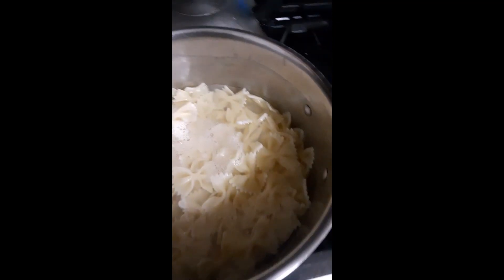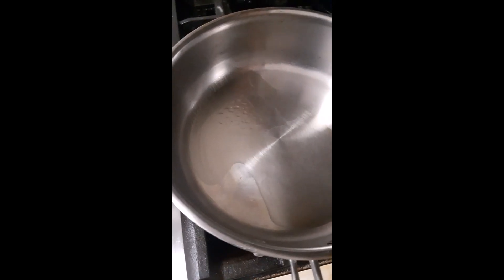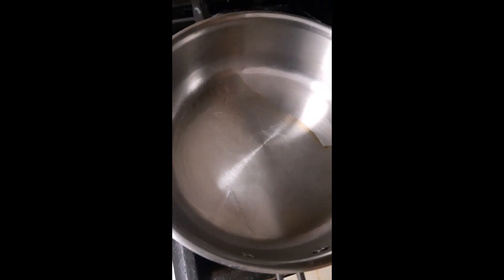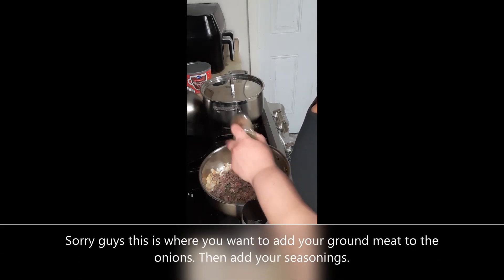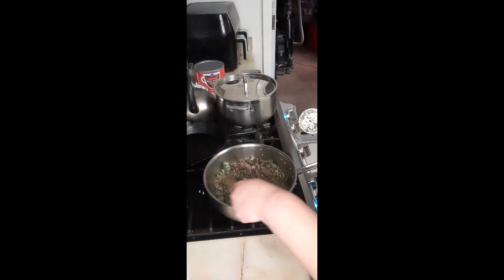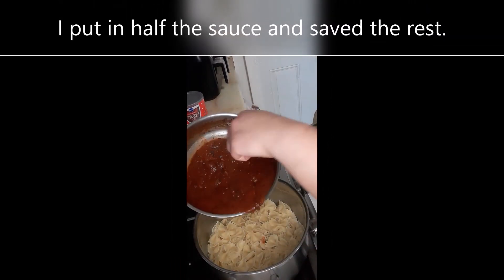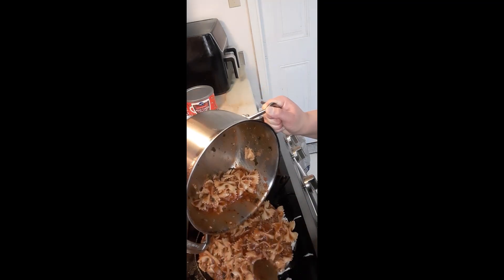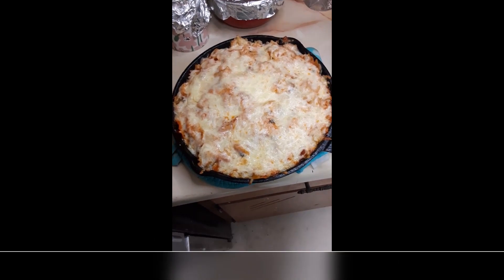Baked Farfalle Casserole Recipe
Super easy meal, feeds a crowd  and also freezes well